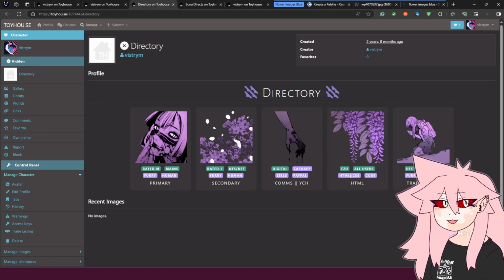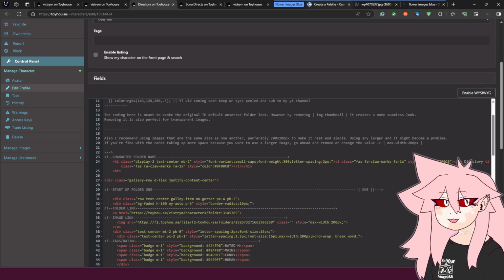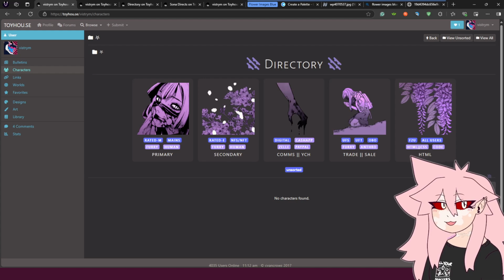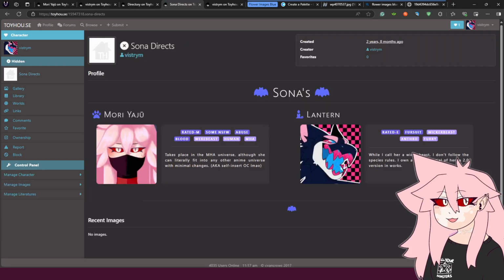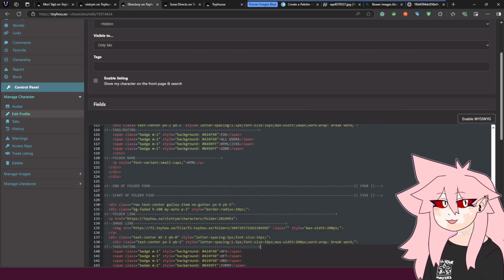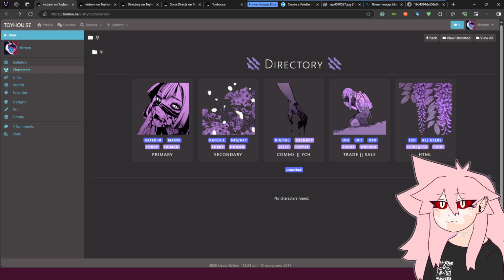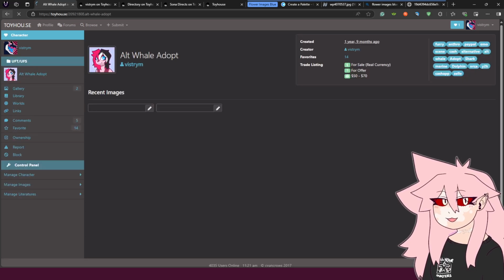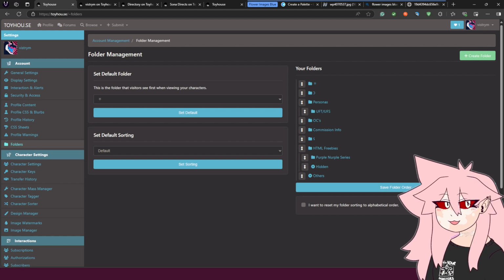Toyhouse || Directory Help 2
More in-depth help